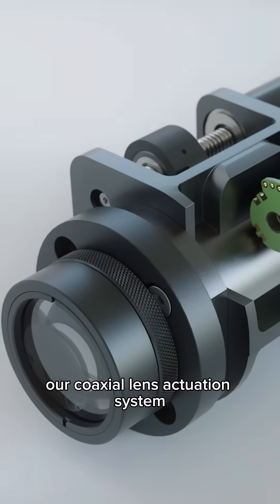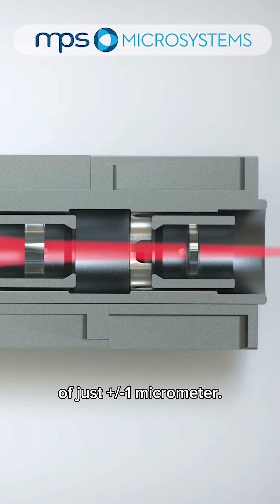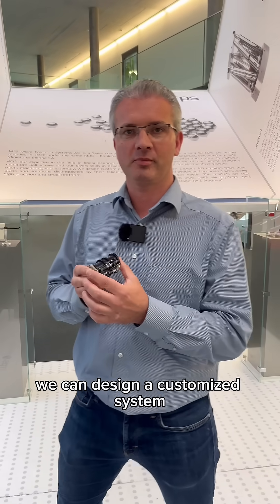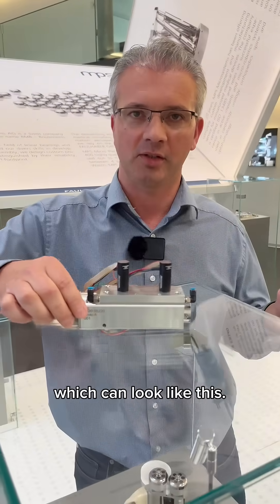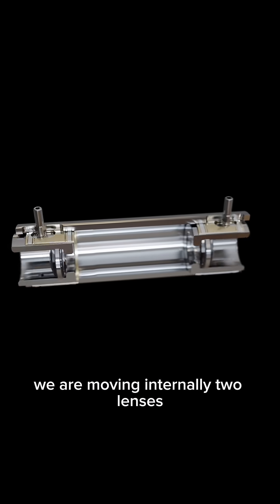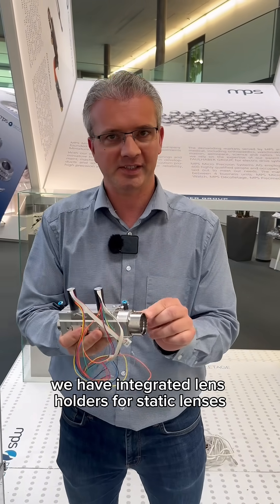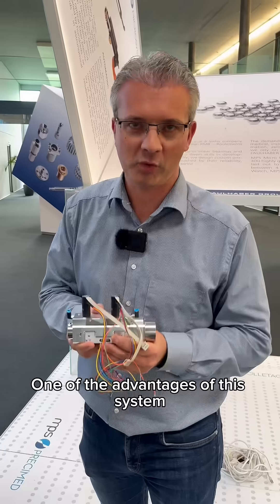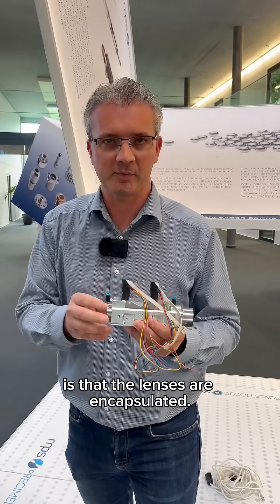High-speed coaxial lens actuator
Eugen presents the high-speed coaxial lens actuator, a device that was custom-engineered for a client. In addition to enabling micron-level precision when moving lenses, it is extremely fast.